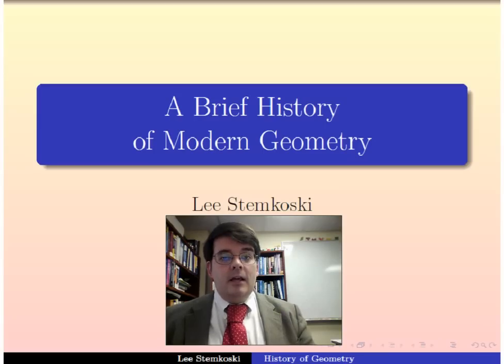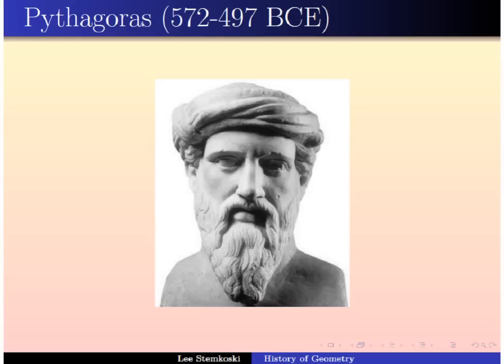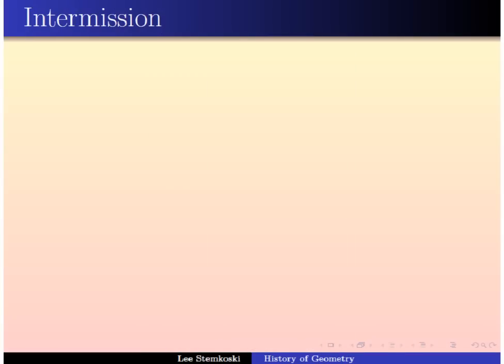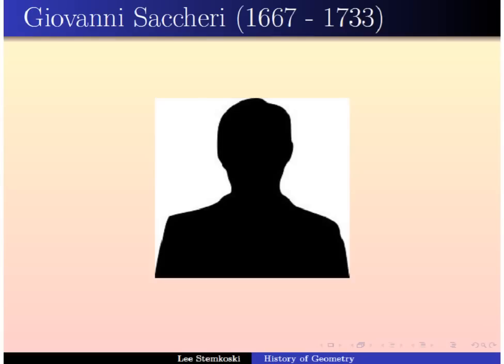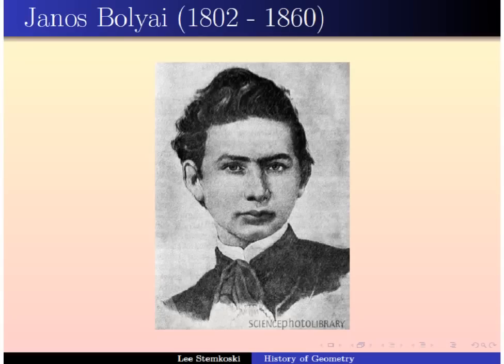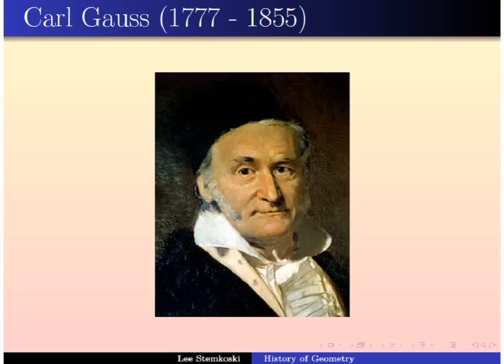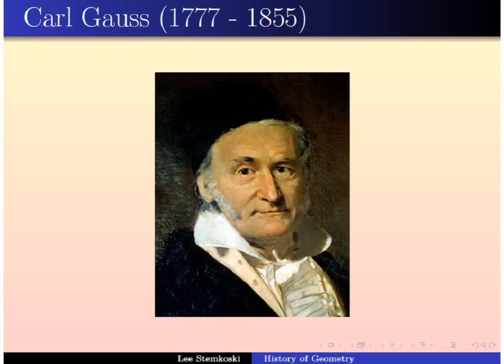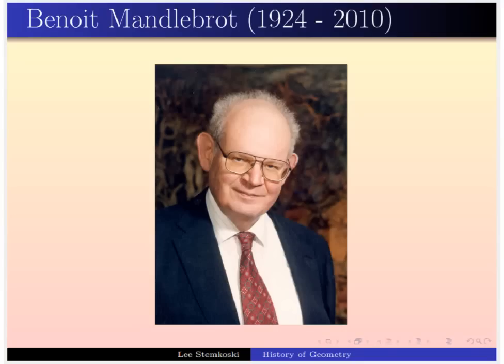A Biographical History of Modern Geometry